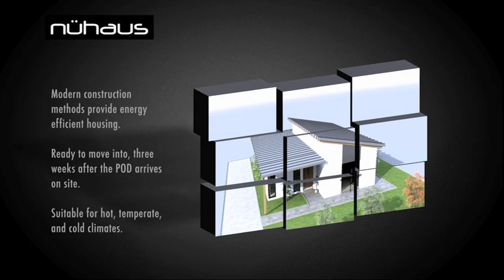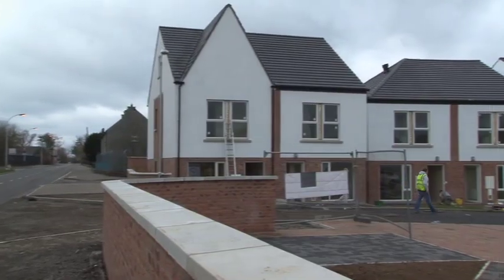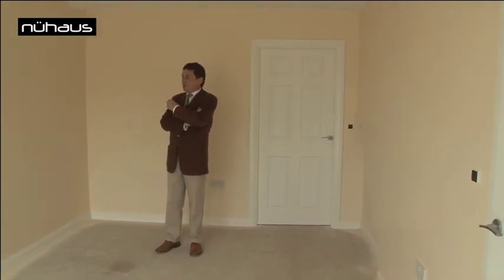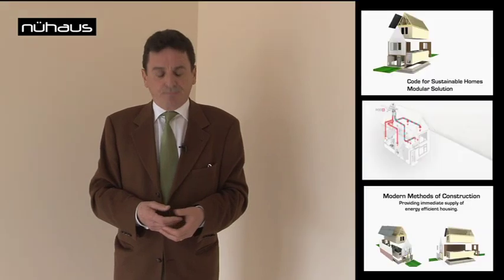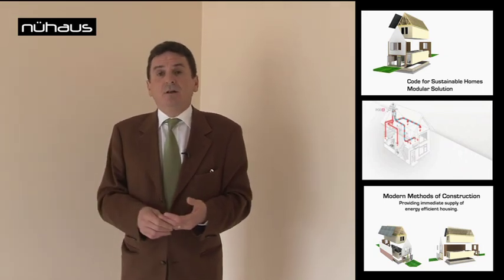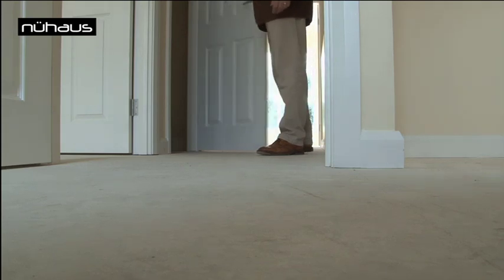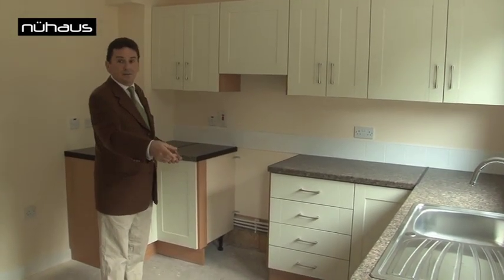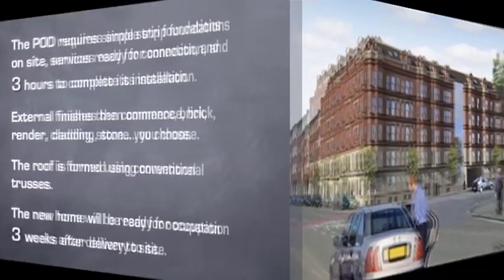nuhaus POD .mov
An over view of the nuhaus POD System.

Modern Methods of Construction,  delivering robust, energy efficient housing for the 21st Century.

Made in a factory in 6 days, erected on site in 3 hours, Code Level 4, no oil, no gas bills. space and water heating provided by an Air Source heat pump. Heat Recovery and Ventilation system as standard.

This is the Henry Ford school of house building, and one day, all homes will be built this way.

Constructed from Structural Insulated Panels to provide a highly insulated structure.  Panels made from Inert Board and expanded polyurethane.

The nuhaus POD arrives completely finished and fitted out; all plumbing, wiring, joinery, decoration, sanitary ware and kitchen fitted in the factory.  The POD arrives on site shrunk wrapped, clean and ready too move into in a few short hours after water, electricity and waste connections are made to the ground floor unit.

Estimated running costs for one year are £150 for water and space heating.

No more oil or gas bills.